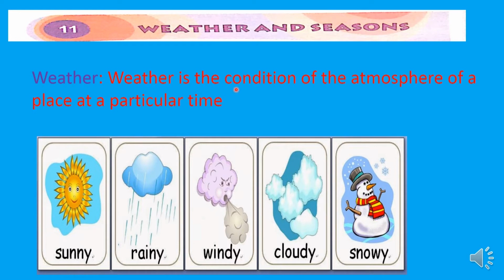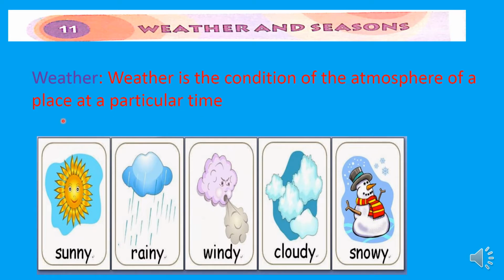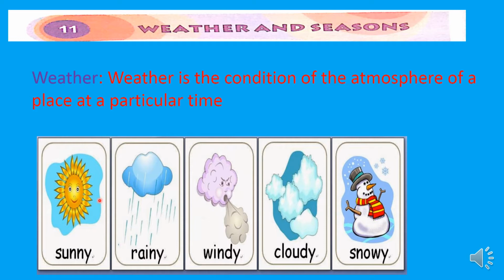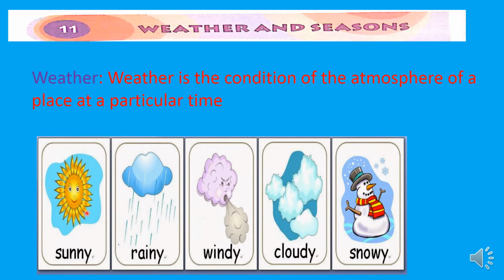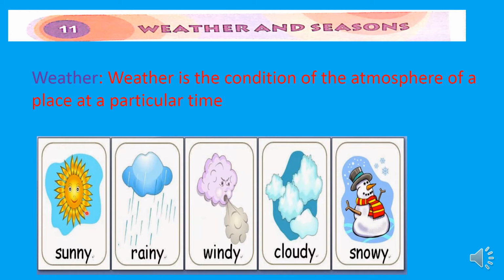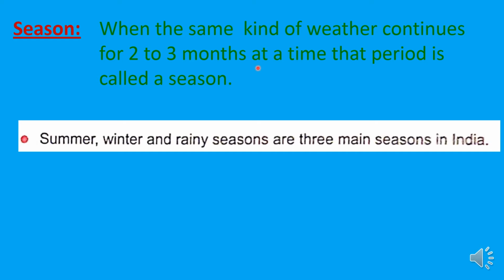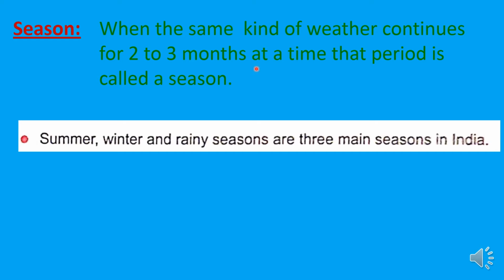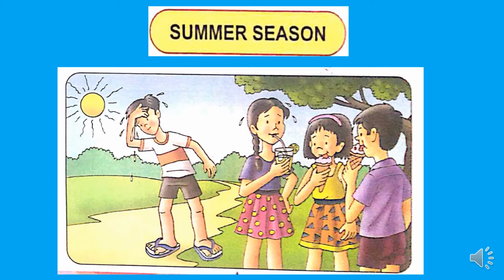CLASS 2 EVS LESSON 11 PART 1 BY K. TARANGINI MAM